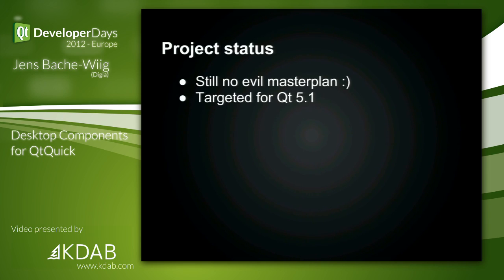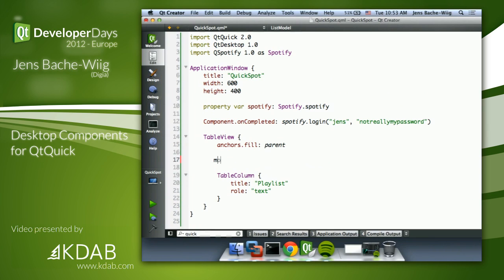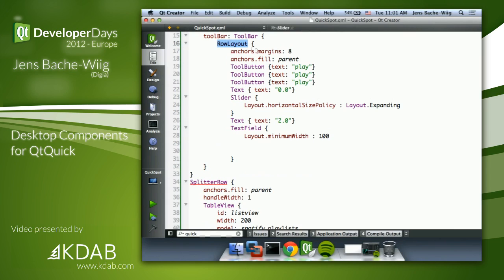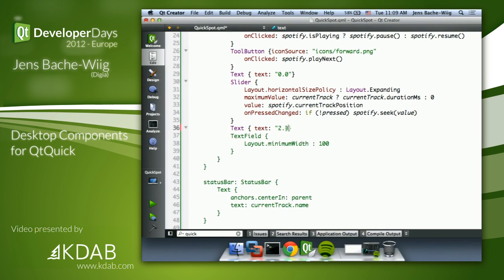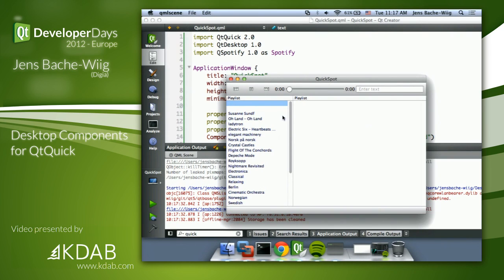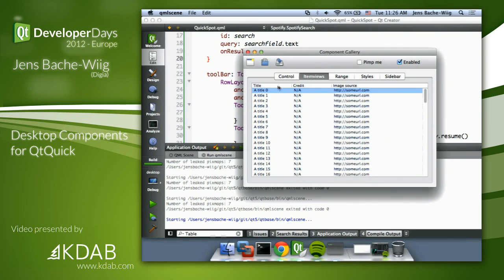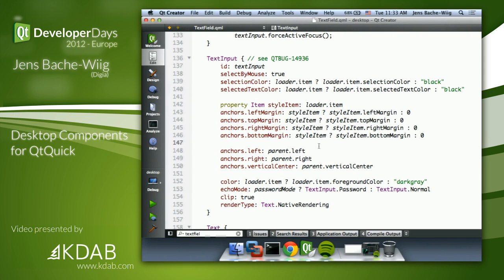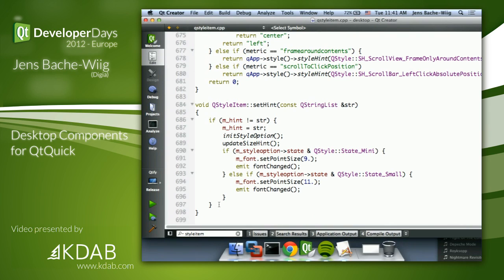QtDD12 - Desktop Components for QtQuick - Jens Bache-Wiig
Qt Quick enables rapid development of fluid UI's. This presentation introduces you to the ongoing work on a set of desktop components being developed for Qt Quick that make it possible to create native looking desktop applications. We will demonstrate how you already now can make use of them in your applications, and invite you to discuss various aspects of their design.